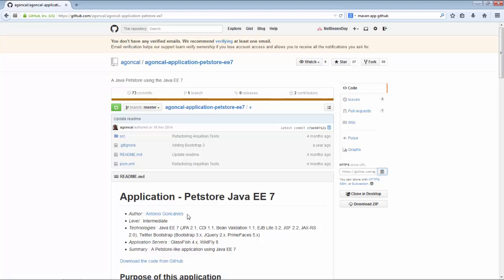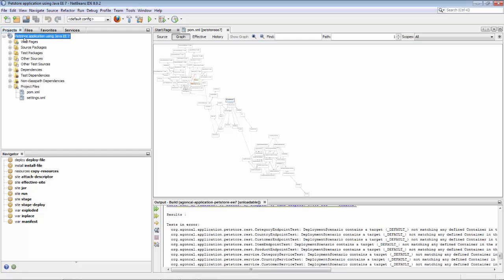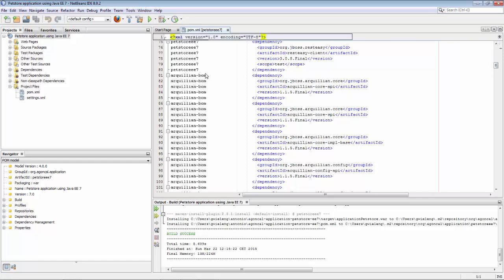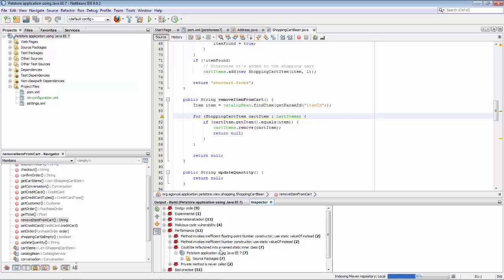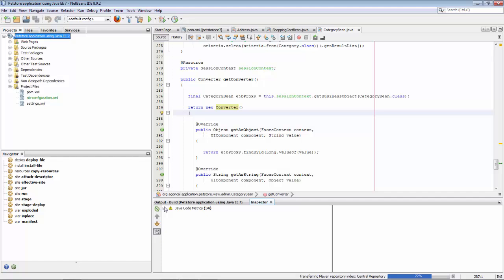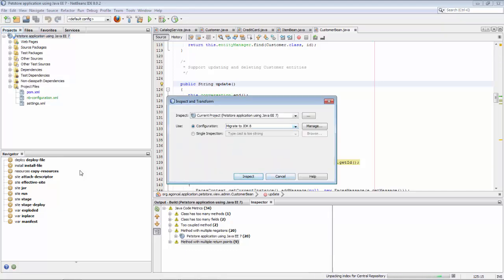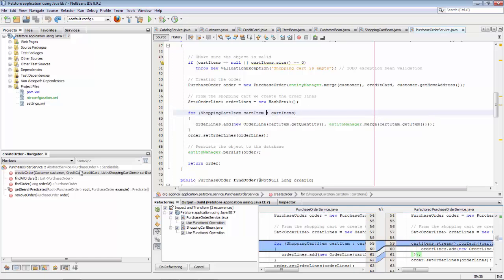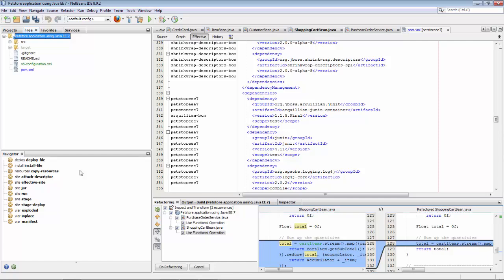Free Maven & Java Code Analysis in NetBeans IDE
When you're using Maven and Java, several analyzers in NetBeans IDE are available for free to help you catch problems early and avoid problems before they happen.